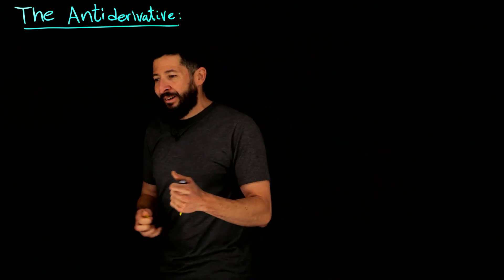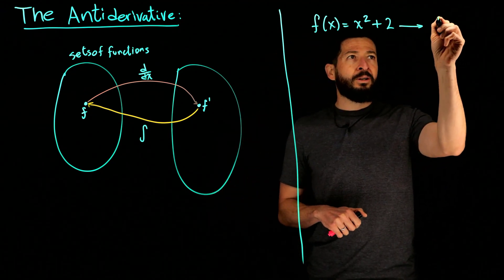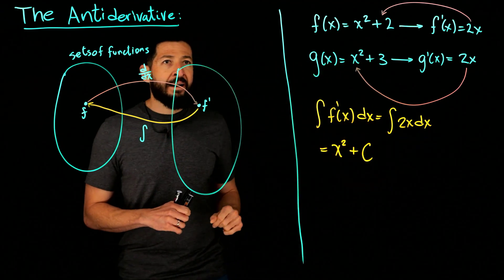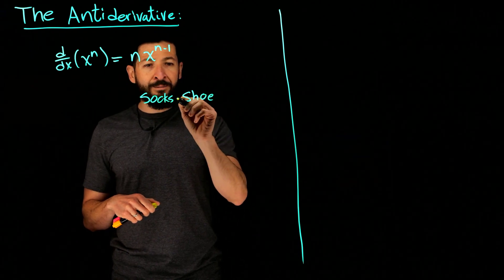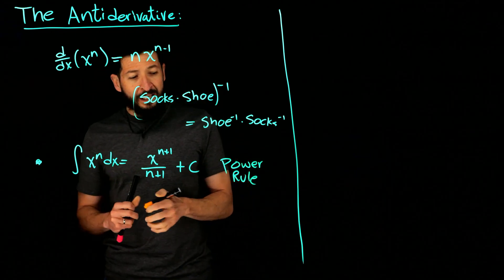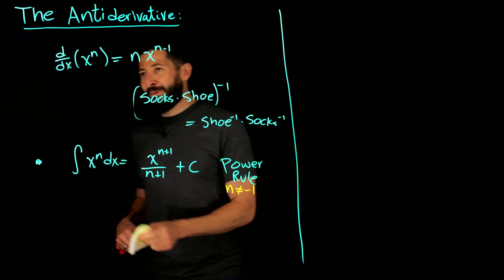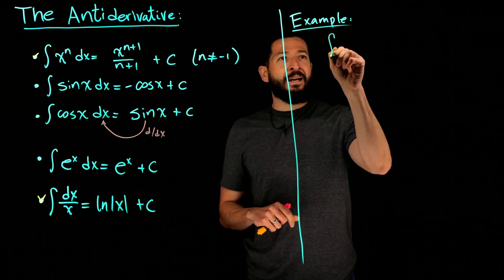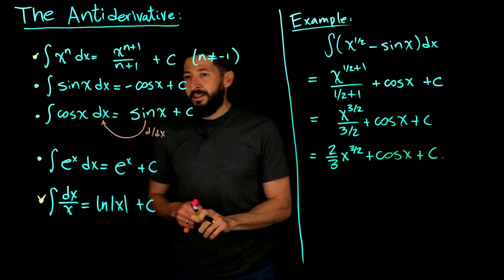The Antiderivative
In this video, we explain the concept of the antiderivative and provide a few examples.